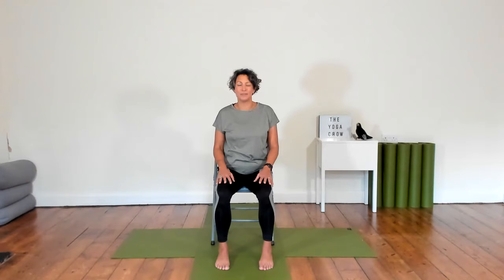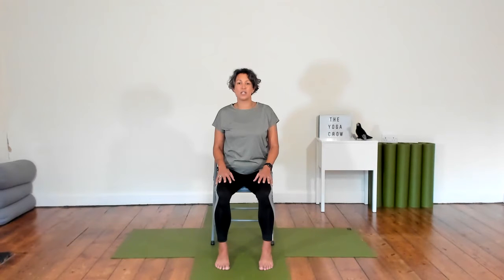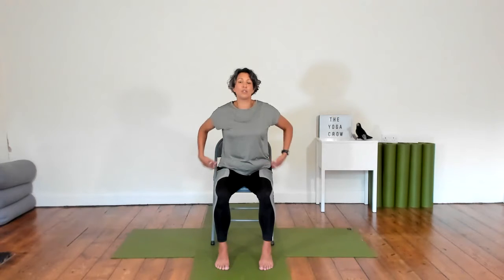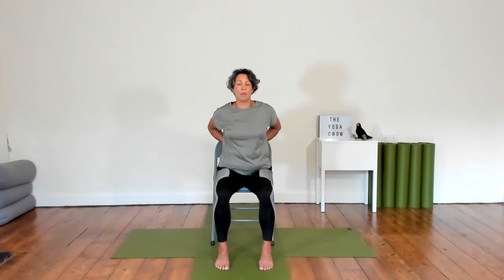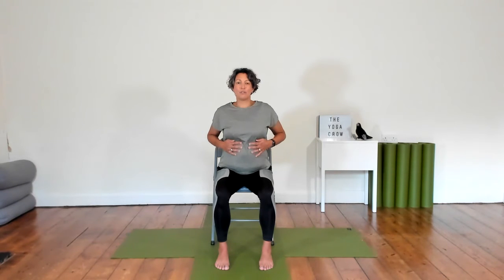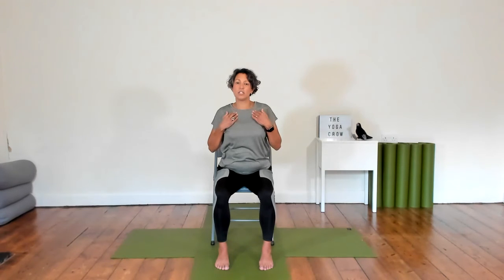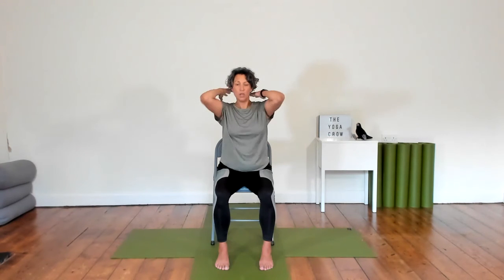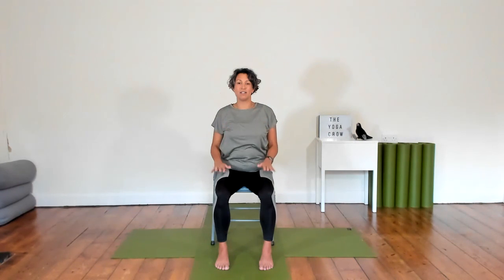Sectional Breathing with hands revision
Revise what we covered in our pausetobreathe class.